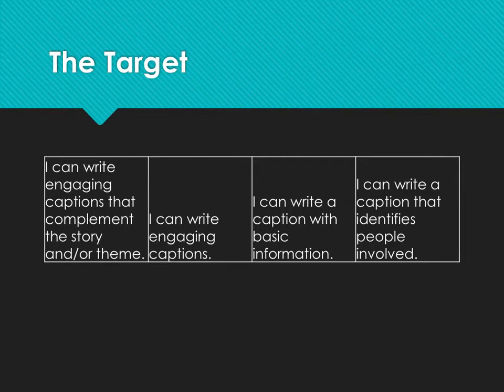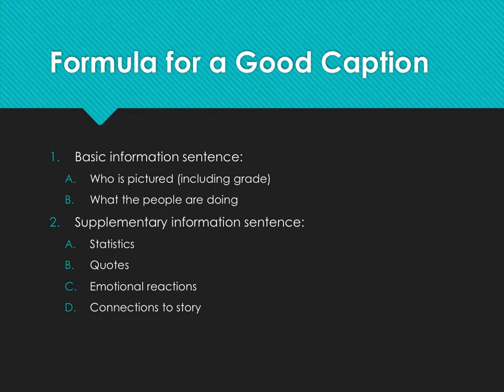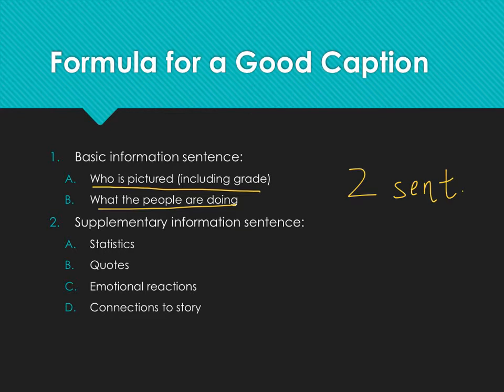P20 Captions Lecture